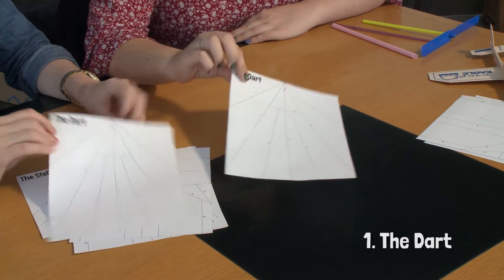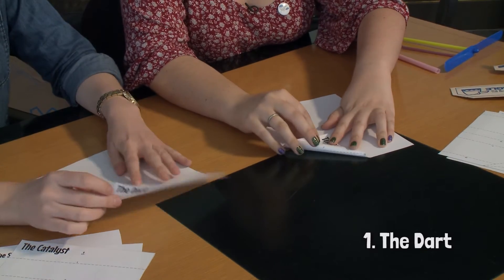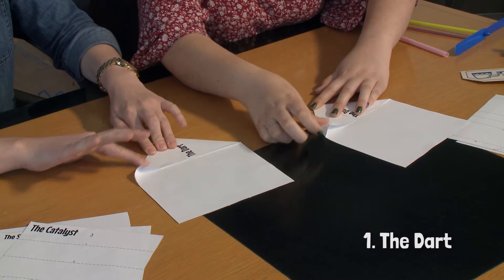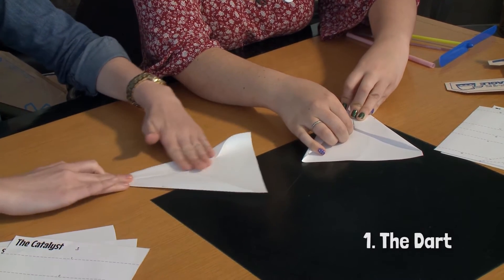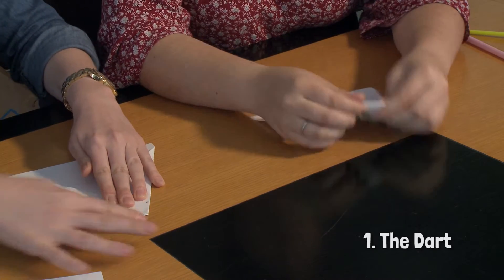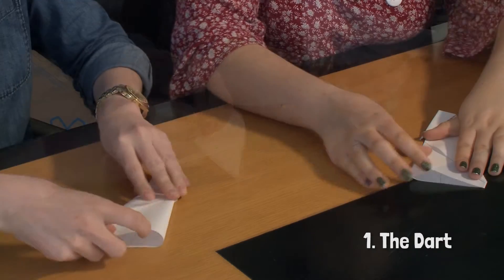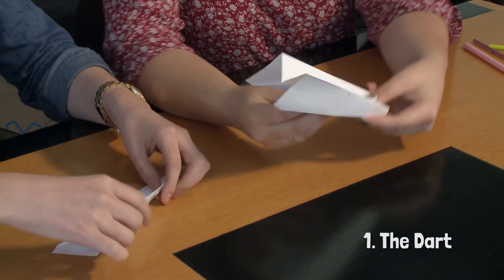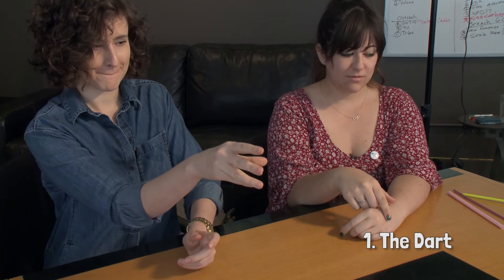April StemBox 2016: Tutorial - Folding the Dart